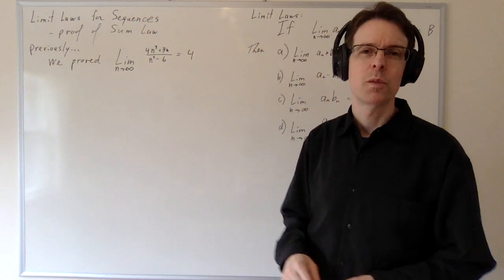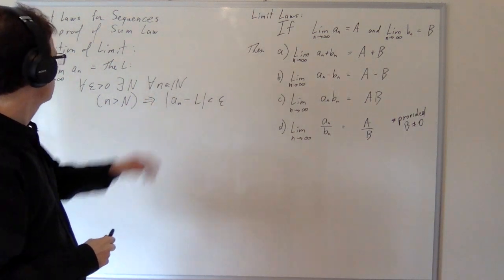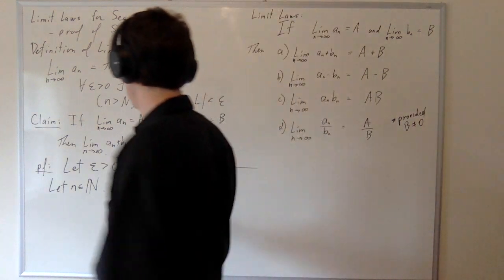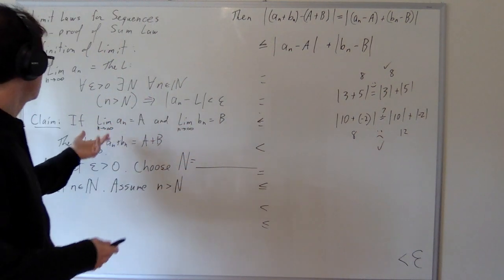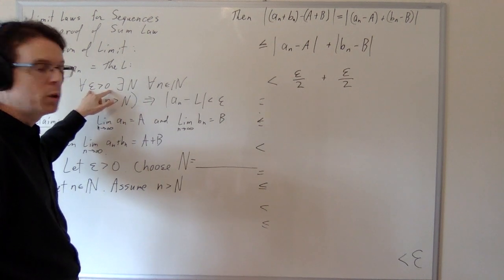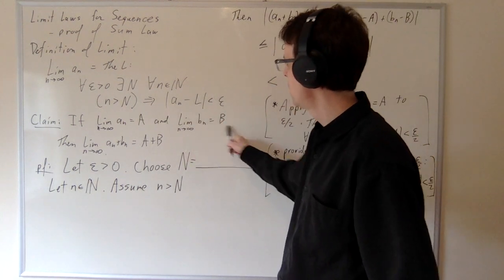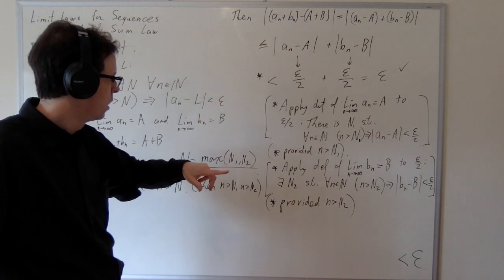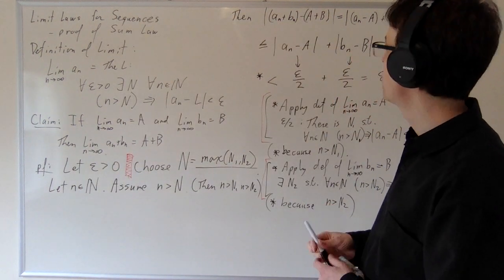Sum Law for limits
Proof of the sum law for limits (for sequence convergence), with motivation and explanation.